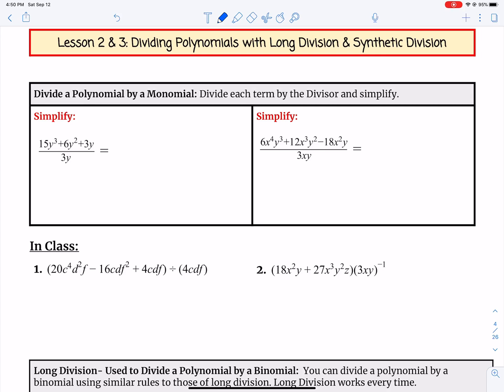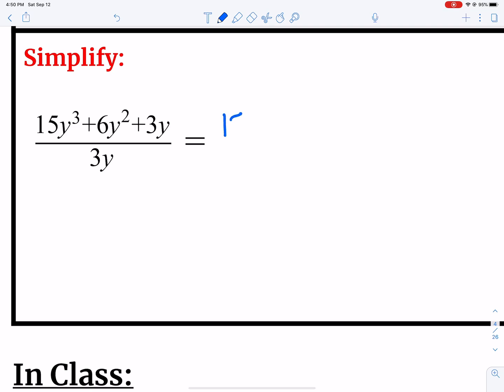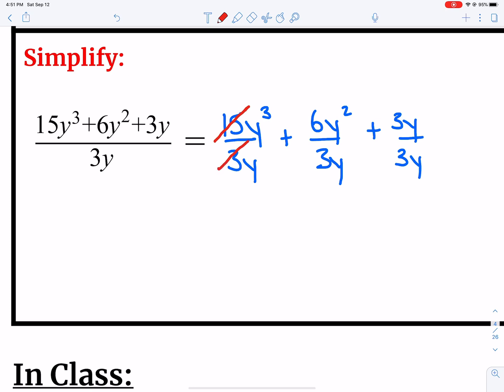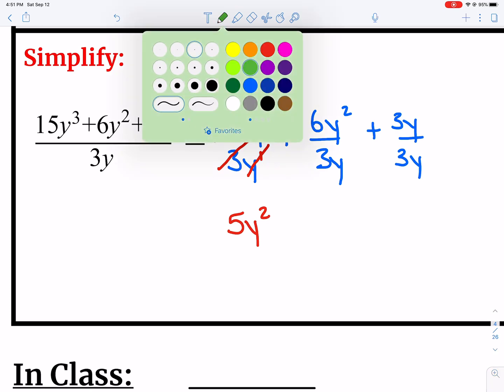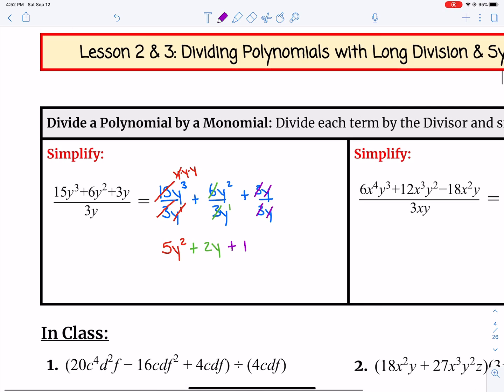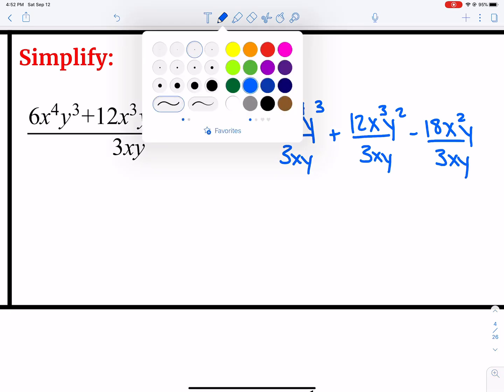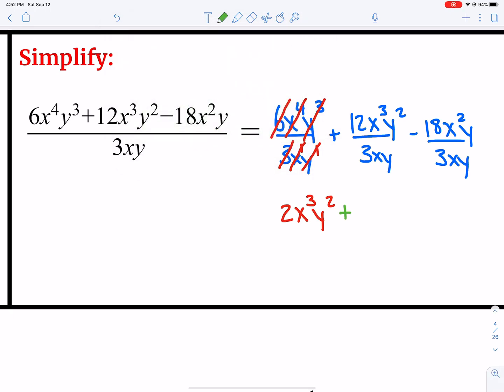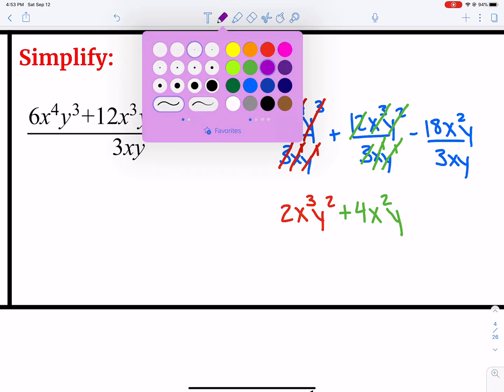Dividing a Polynomial by a Monomial F20